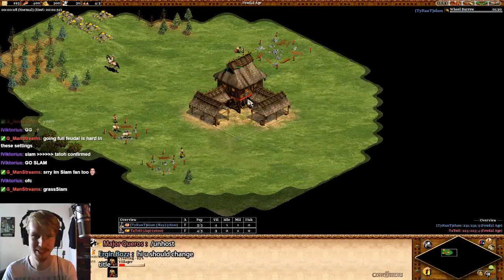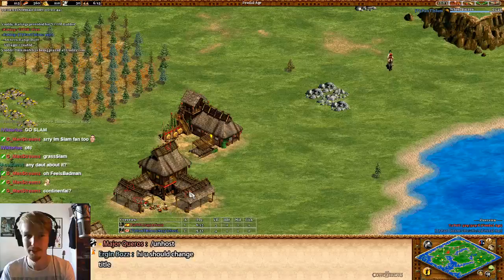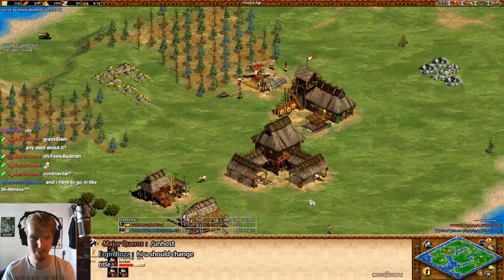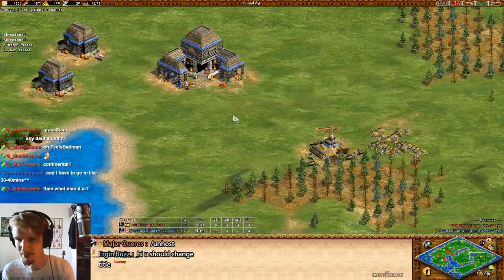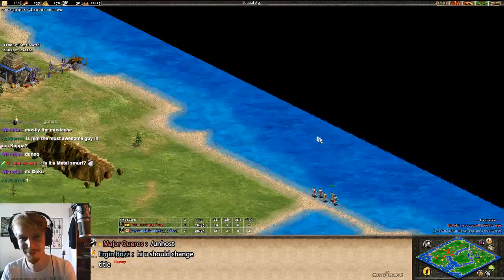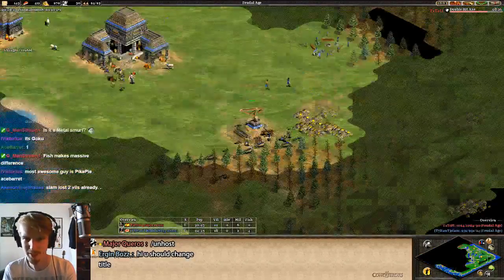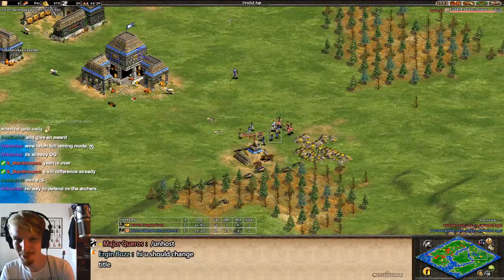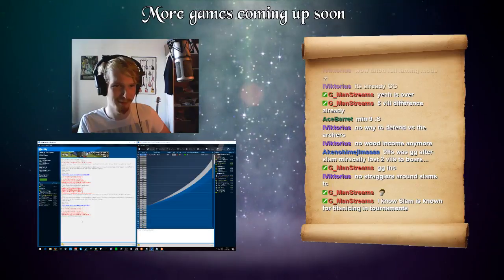Clash of the Hippo Tatoh vs Slam [Game 2]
In this tournament top players face each other 1v1 with non-standard settings. They start in feudal age with 'middle' (i.e. more than usual) resources and play with the 'clash of the hippo' mod. This mod makes the players start with 30 stone and delays stone walls and gates to the castle age.

Enjoy the games!